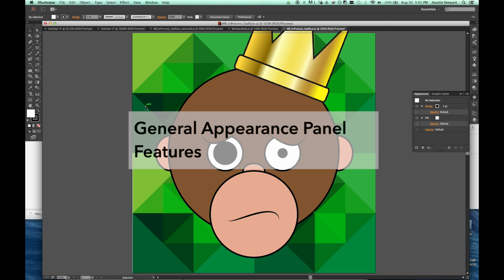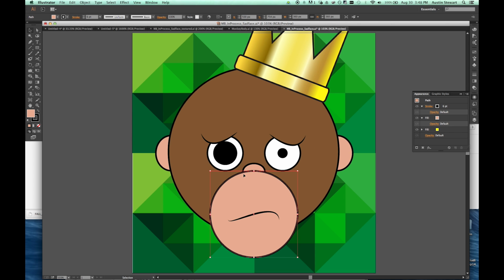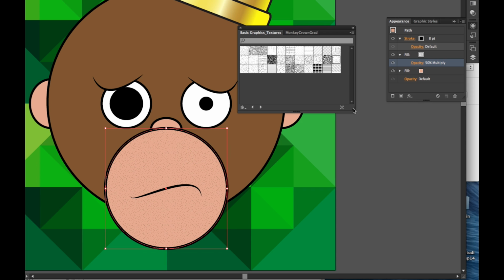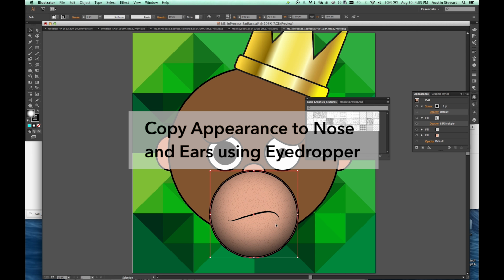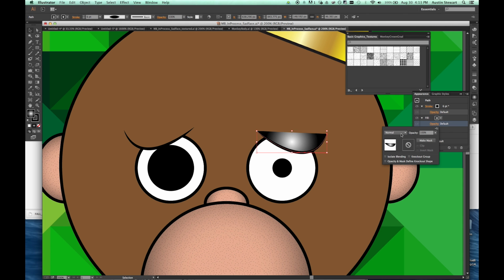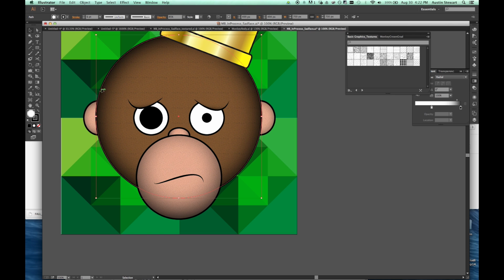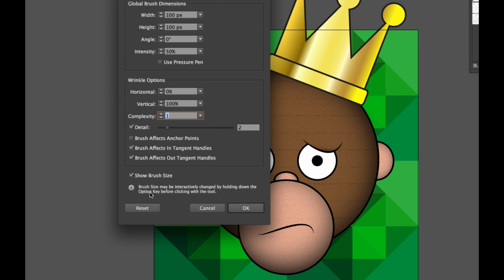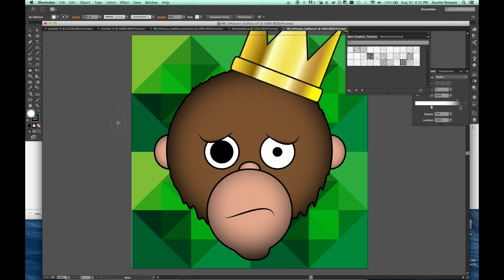ARTIS212: Adobe Illustrator Tutorial Video 5: Appearance Panel, Patterns, Brushes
In this Tutorial we will cover the Appearance Panel which allows us to layer several different fills and strokes on one object, Take a look at extant Pattern libraries, and brushes.

We will also look at how to simulate a hand drawn appearance, or customize the appearance of a stroke through the use of the wrinkle tool and the width tool.

NOTE:  Sometimes the Eyedropper tool does not transfer the entire appearance by default.  To change the eyedropper options double-click on the eyedropper icon.  In the window that pops up check mark the word Appearance in both columns and hit OK and it will work!

Chapters:

General Appearance Panel Features: 00:21
Adjusting Fill and Stroke Opacity Independently: 02:26
Adjusting Fill and Stroke Settings In Panel: 04:07
Adding Stoke and Fill Layers: 04:51
Using Patterns: 10:05
Adjusting Pattern Opacity And Blend Mode: 13:24
Adding Gradient Fill Layer:  14:50
The Most Annoying Thing About Illustrator: 19:28
Copy Appearance to Nose and Ears: 21:25
Using the Wrinkle Tool: Setting Options: 36:56
Using the Wrinkle Tool: Wrinkling: 42:57
Using the Bloat Tool:  Bloating:  47:18
Customizing Stroke Width with Width Tool: 48:01